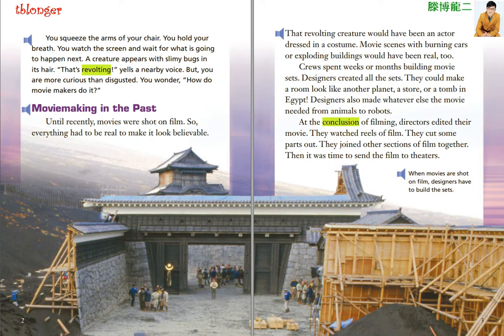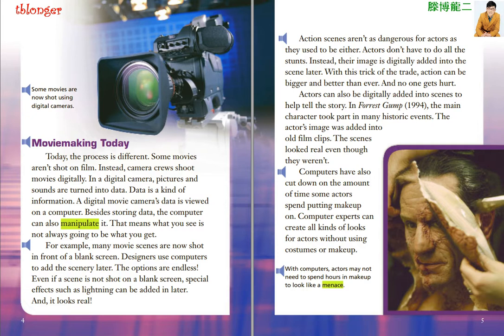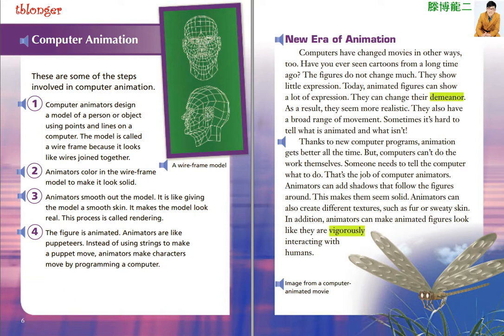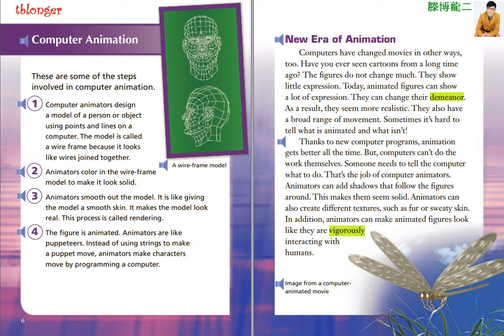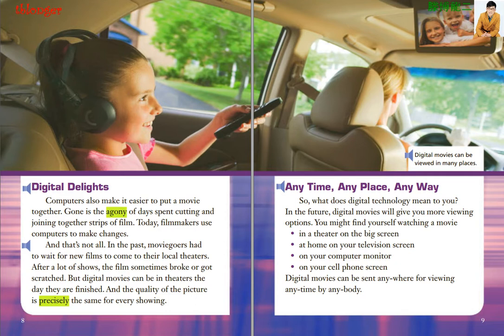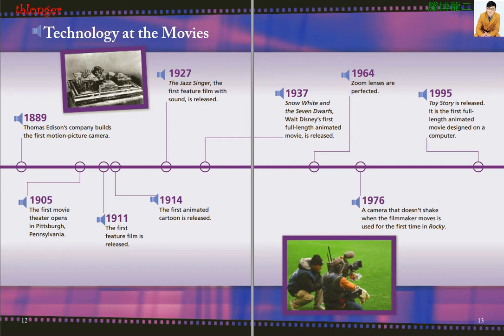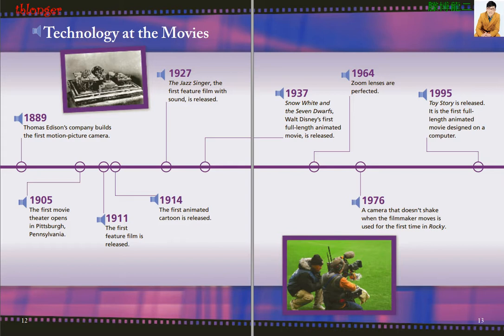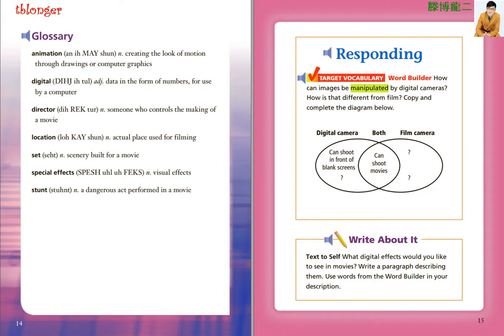G6 vocabulary reader 2017 12 29 21 20 36